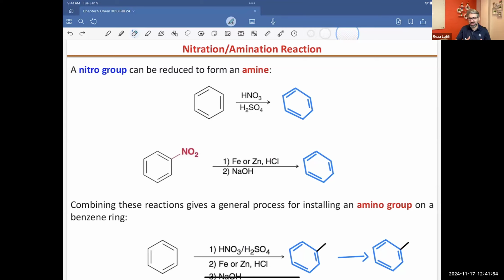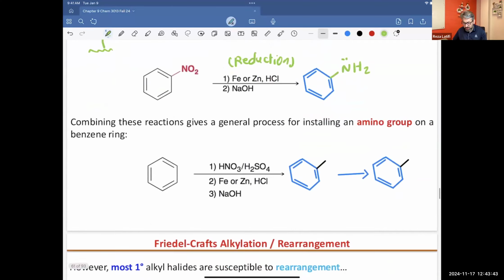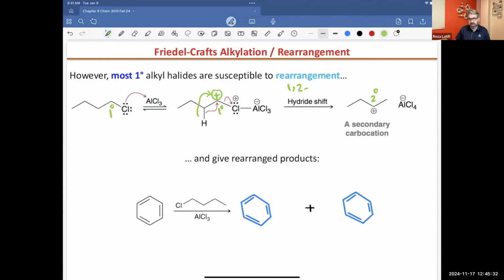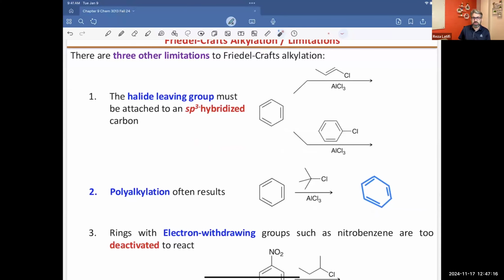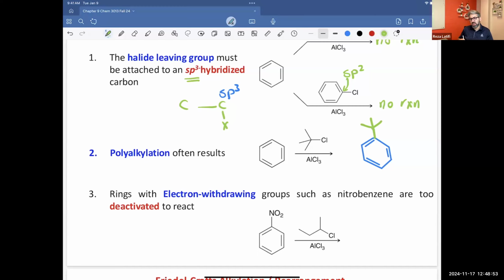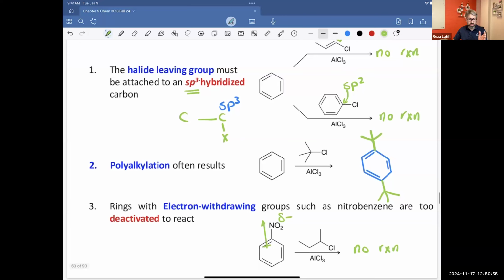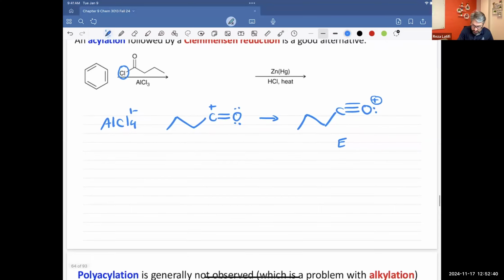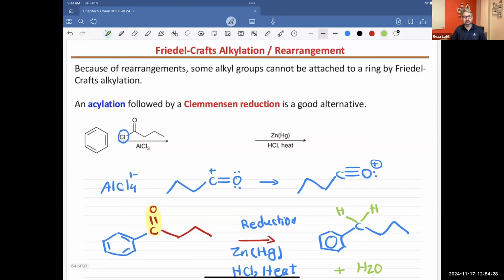CHEM 3013 Ch 9 lecture 11